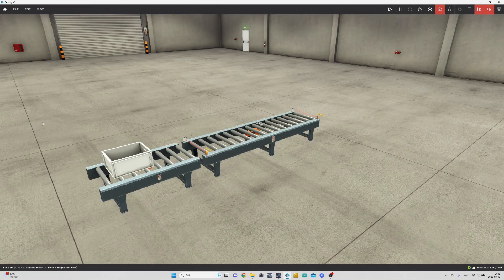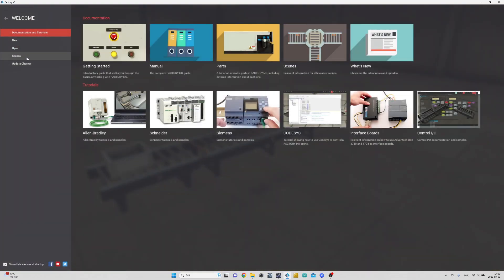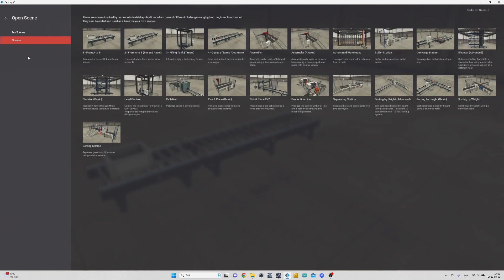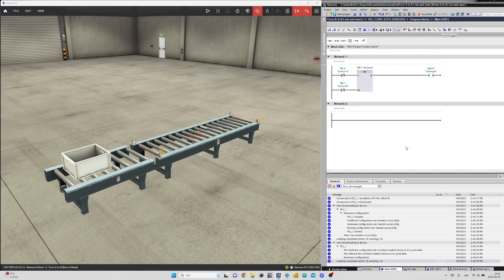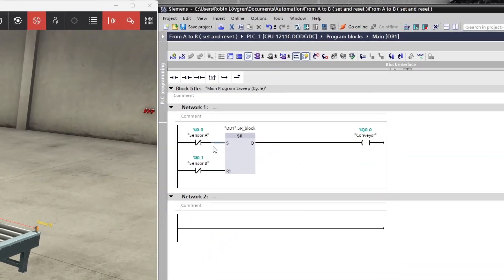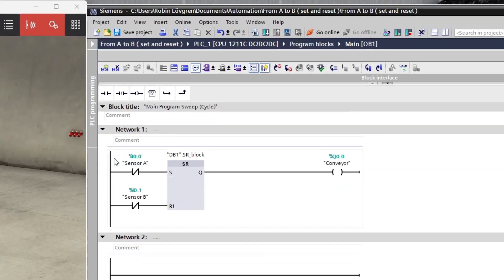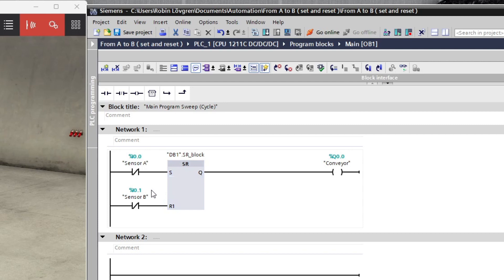Factory IO tutorial From A to B ( set and reset ) | TIA PORTAL | S7-1200 PLC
Whatsup everyone. In this video we will go through how to solve the scene From A to B in Factory I/O with a siemens S7-1200 PLC using TIA portal software.

-- Useful links --

-- Time Stamps --

0:00 - Intro

0:17 - Explaining the scene

0:38 - TIA portal program

1:08 - Testing program & scene

1:53 - Outro